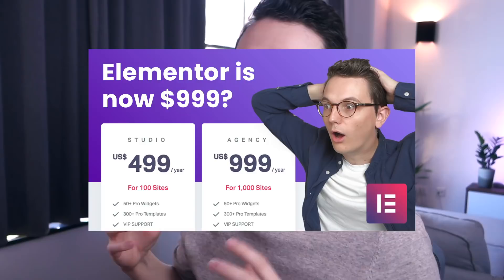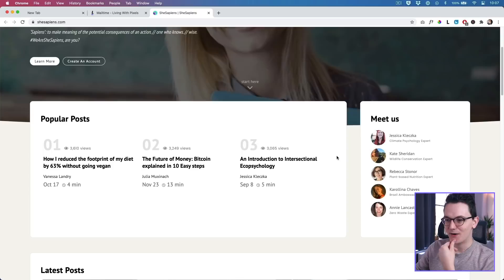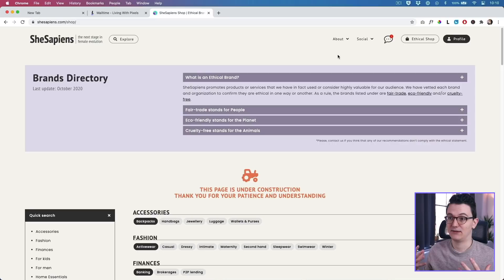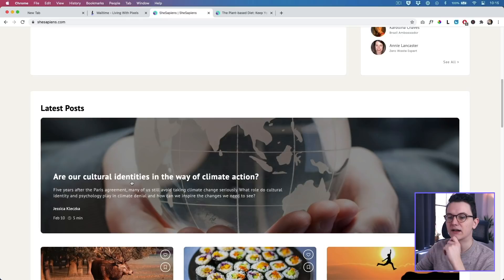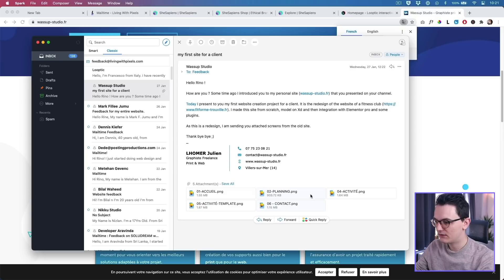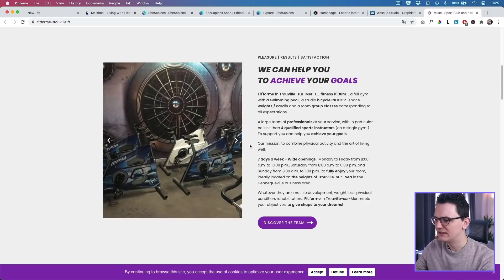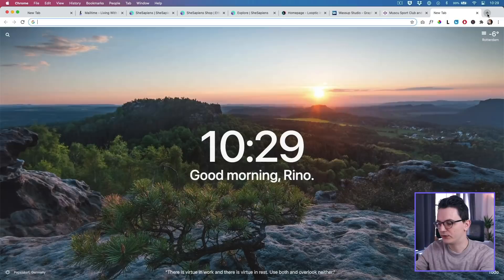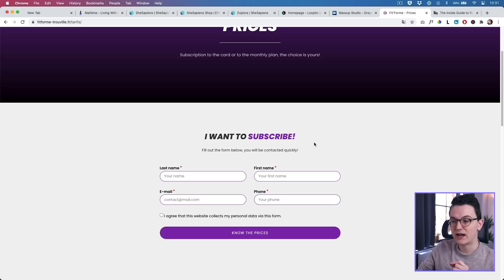Is a cool looking design always better? - Mailtime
Today a new Mailtime for you guys, in this Mailtime; A community website for women, and a website for a gym/fitness club. Consistency in web design is a big issue on these websites.

Do you also want feedback on your work? for the rules.